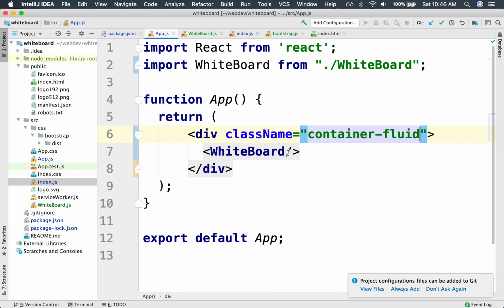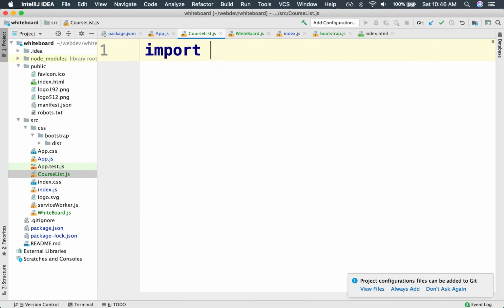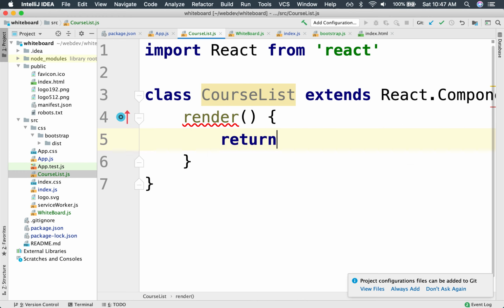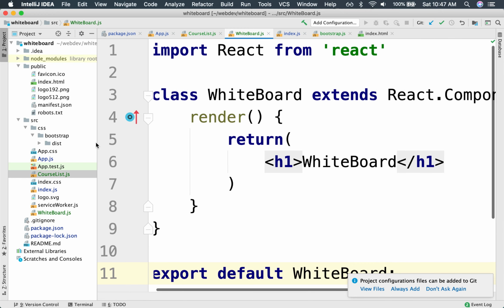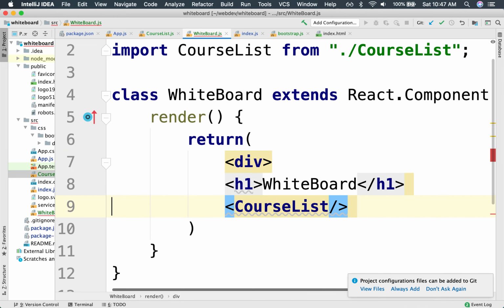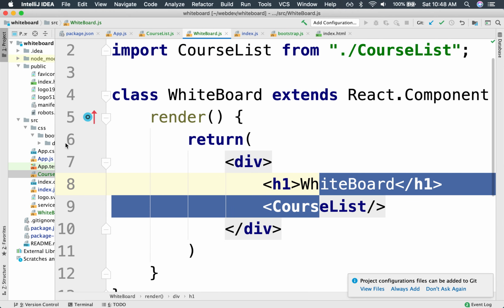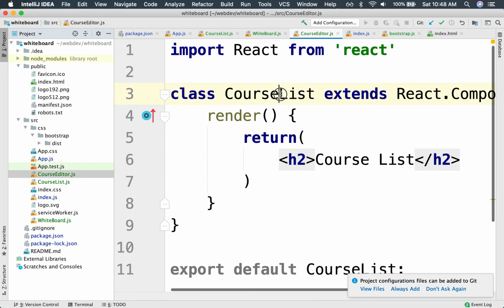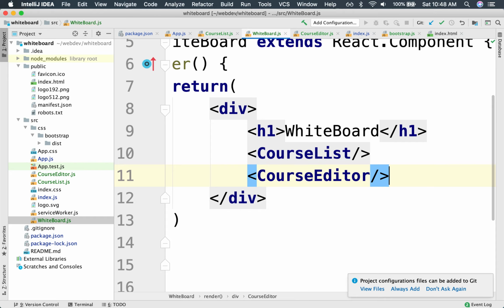050 Embedding React components - CourseList and CourseEditor